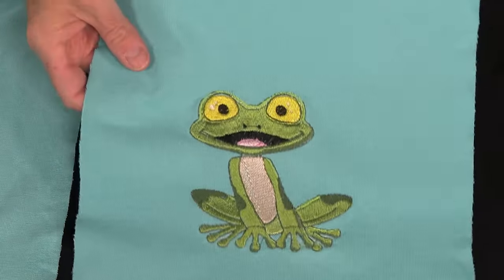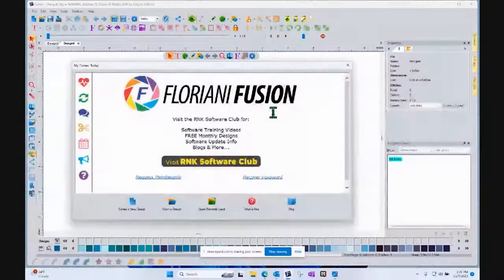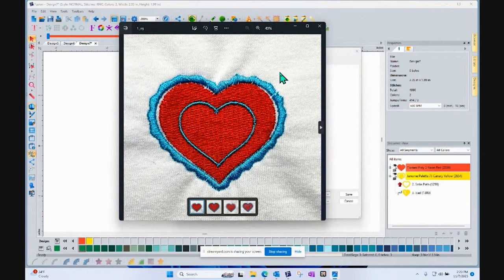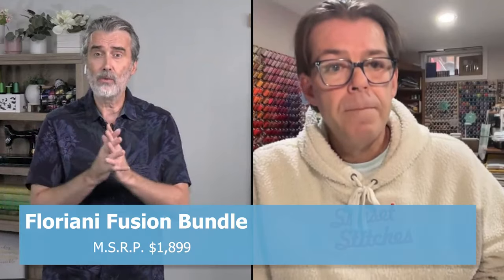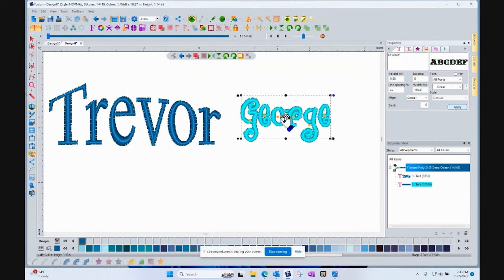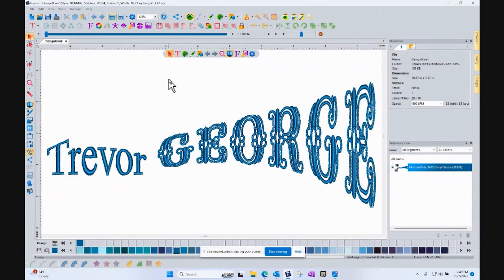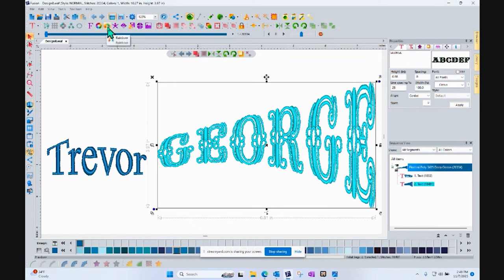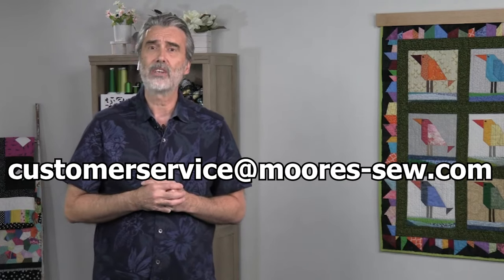Bring your embroidery to perfection | Black Friday Software Sale!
George Moore hosts embroidery expert Trevor Conquergood in an informative presentation of Floriani’s Express software. The software has an exclusive feature “Save2Sew” which takes any embroidery design and matches it perfectly to your fabric. In this exclusive Black Friday presentation, they will show you the incredible features of this intro software as well as offer an amazing Black Friday sale on a special package create by George himself. During this presentation attendees will have an opportunity to win a valuable prize.